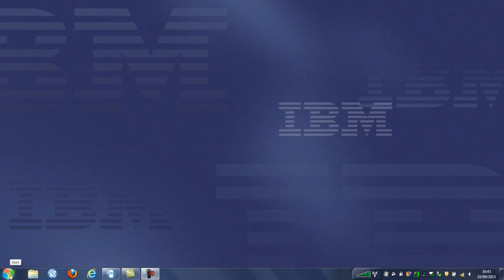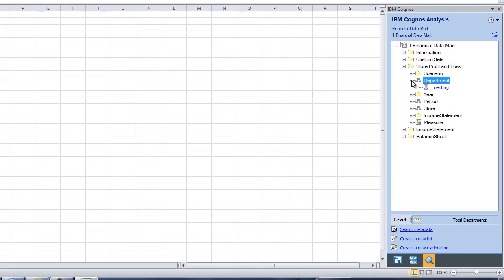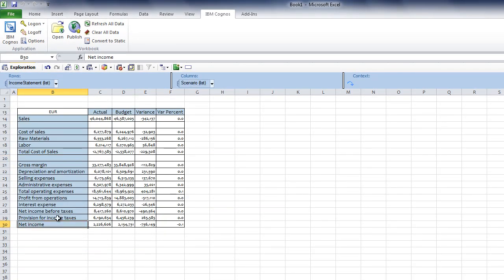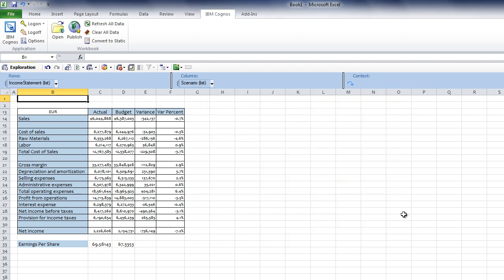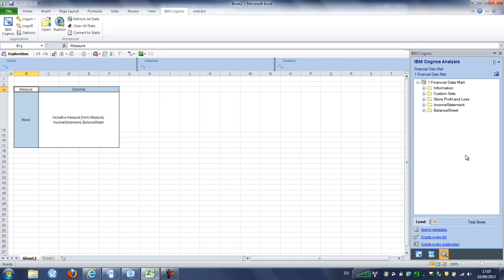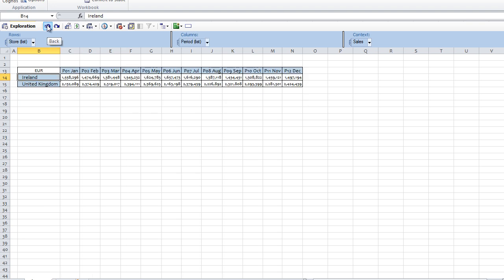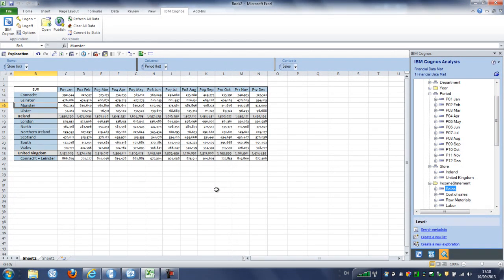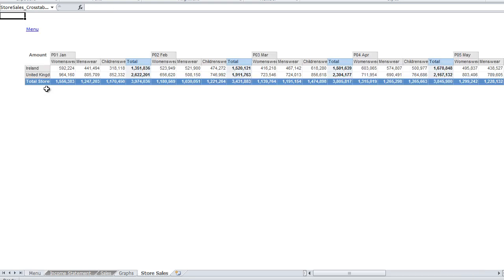Cognos Analysis for Excel